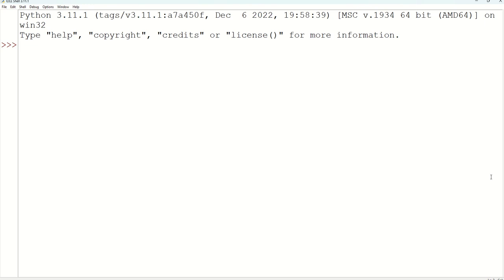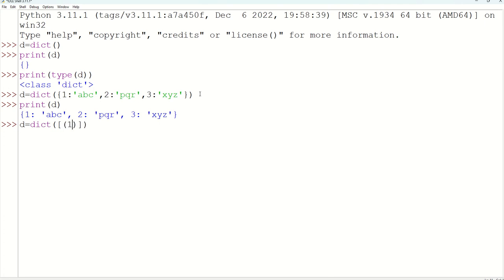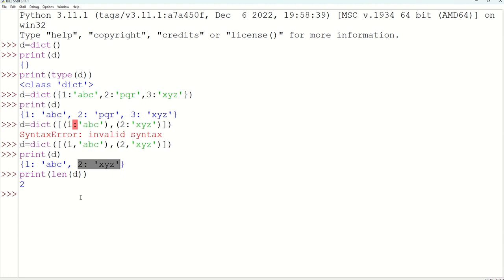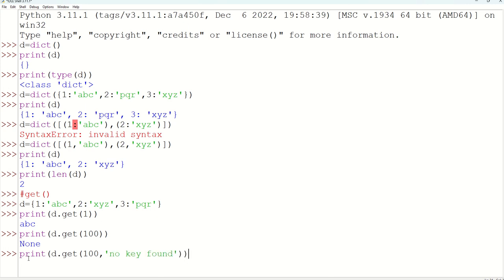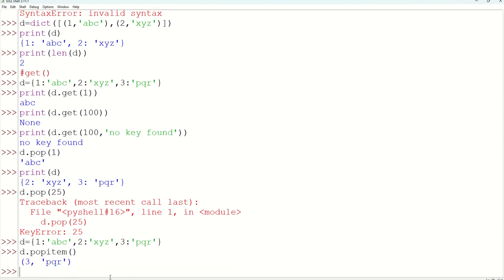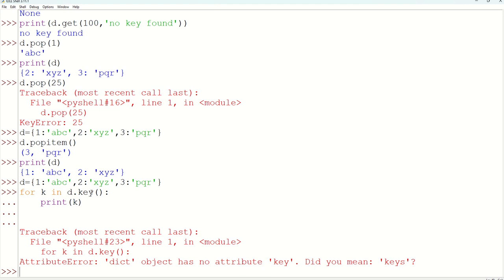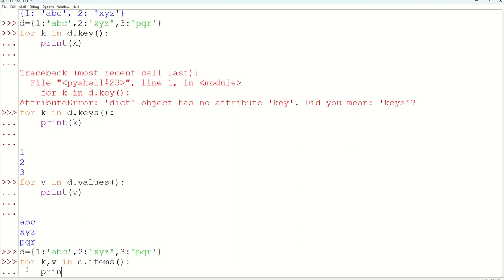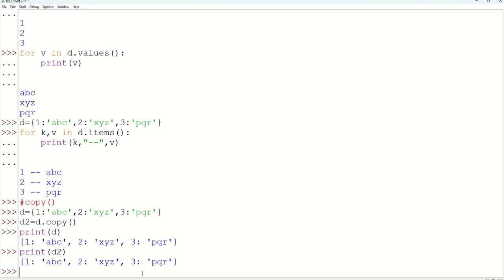"Mastering Python Dictionaries - Part 2 | Functions, Methods, len(), values(), keys(), items()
"Mastering Python Dictionaries - Part 2 | Functions, Methods, len(), values(), keys(), items() | Must Watch Tutorial"

🚀 Welcome to the second part of our "Mastering Python Dictionaries" series! 🚀 In this tutorial, we delve deeper into the world of Python dictionaries, exploring essential functions and methods such as len(), values(), keys(), and items(). Join us on this journey to master the art of dictionary manipulation! This is a must-watch for anyone eager to elevate their Python programming skills.

🔍 Quick Overview:

Building on the basics covered in Part 1, this tutorial focuses on functions and methods that empower you to navigate, analyze, and manipulate dictionaries efficiently. We'll cover key functions like len() for determining dictionary length and methods like values(), keys(), and items() for extracting valuable information from dictionaries.

len() Function: Understand how to use the len() function to determine the number of key-value pairs in a dictionary.

values() Method: Explore the values() method for extracting the values from a dictionary, providing insights into the data it holds.

keys() Method: Learn about the keys() method for obtaining the keys of a dictionary, enabling targeted access to specific data.

items() Method: Delve into the items() method, which allows you to access both keys and values simultaneously, facilitating comprehensive dictionary analysis.

🐍 Python Code Included:

This tutorial includes Python code snippets to help you follow along and experiment with using functions and methods for dictionary manipulation. Gain practical insights into leveraging these tools for efficient data extraction and analysis.

💡 Apply What You Learn:

Challenge yourself with hands-on exercises designed to deepen your understanding of dictionary manipulation. Experiment with different dictionaries and explore creative ways to extract and analyze data using these functions and methods.

🚀 Must Watch:

Whether you're a Python enthusiast, student, or professional developer, mastering functions and methods for dictionaries is essential for efficient data handling. This tutorial is a must-watch for anyone looking to enhance their Python programming toolkit with advanced dictionary manipulation skills.